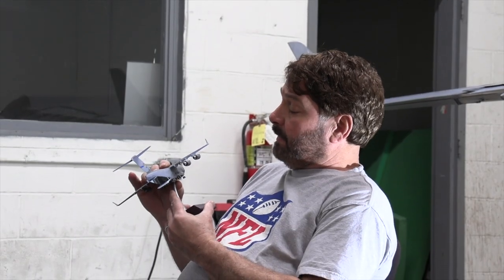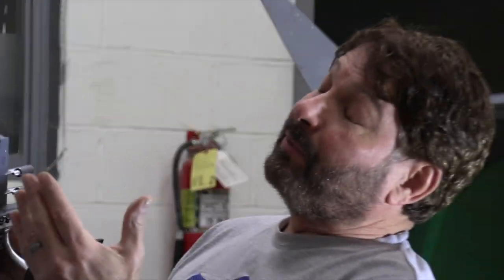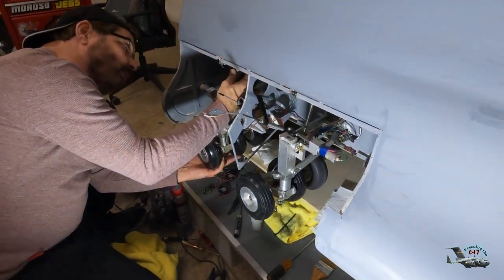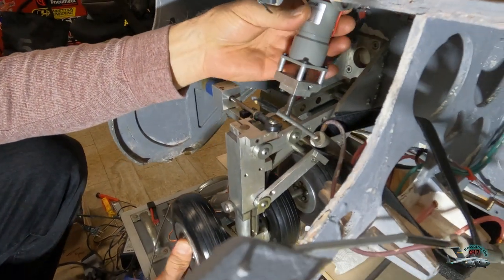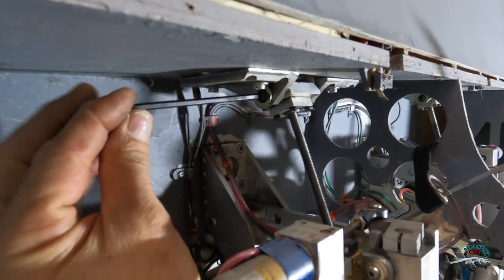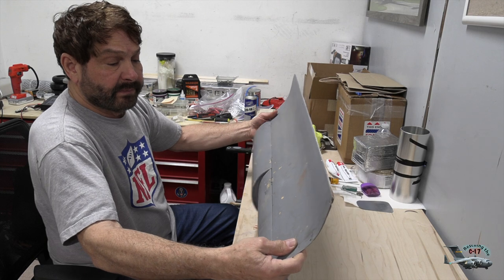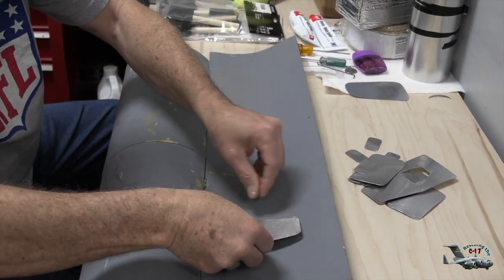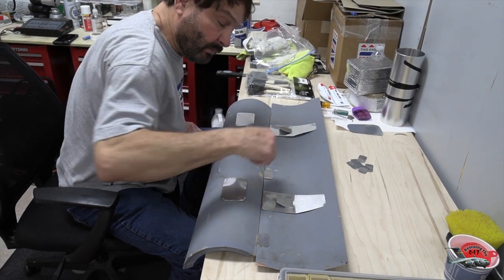Rescuing the C 17 Giant RC Plane video 5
Video 5 is a quick update about the C-17. Lucas is finding out new issues each day and figuring out ways to get each system working flawlessly.